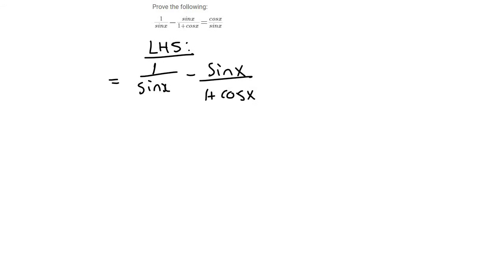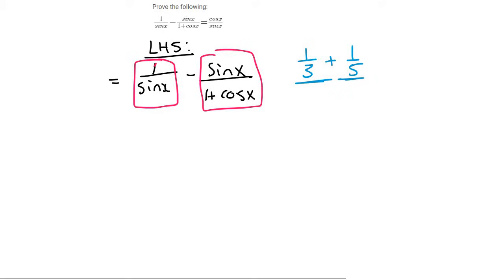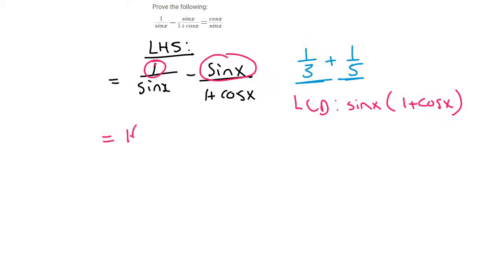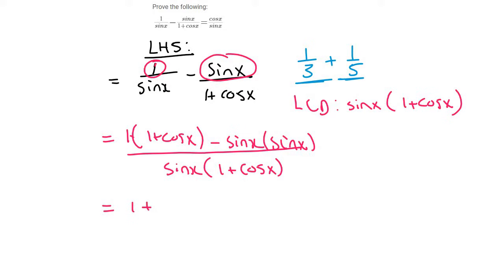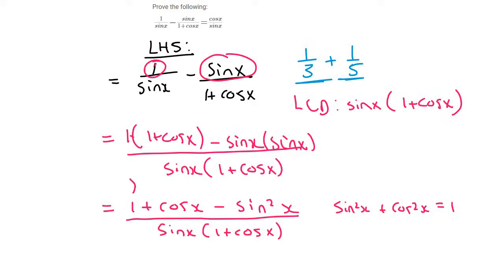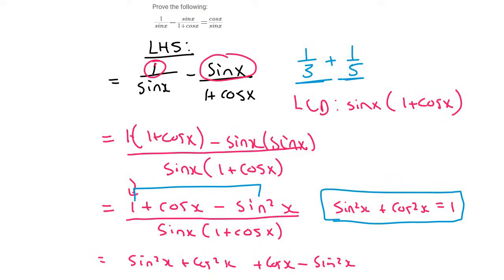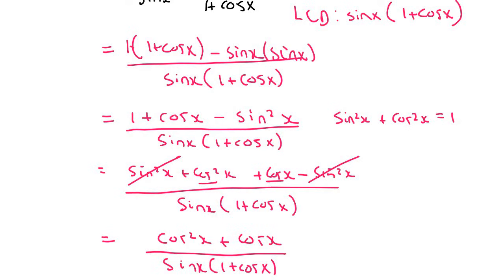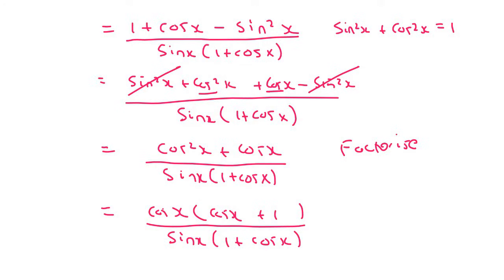Identities Grade 11: Practice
Identities grade 11